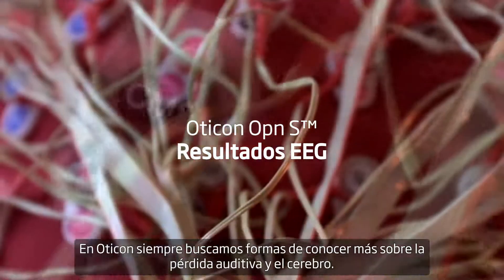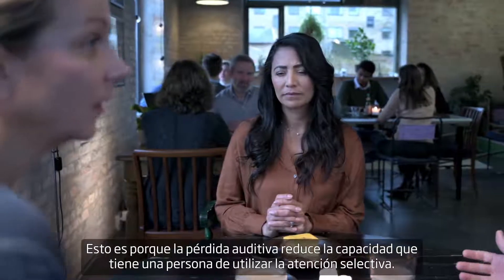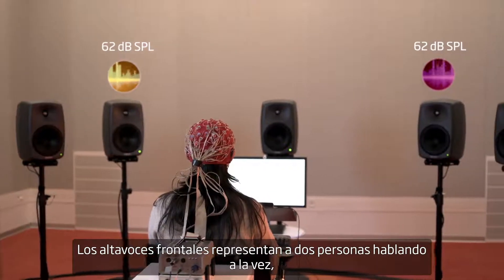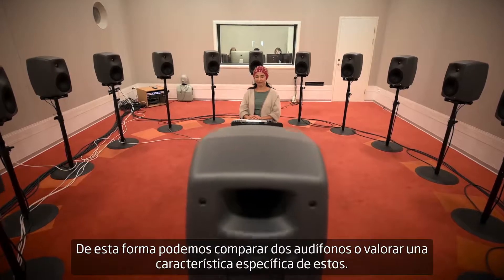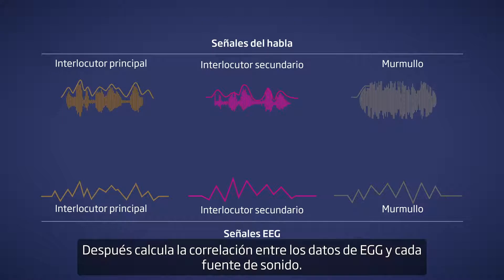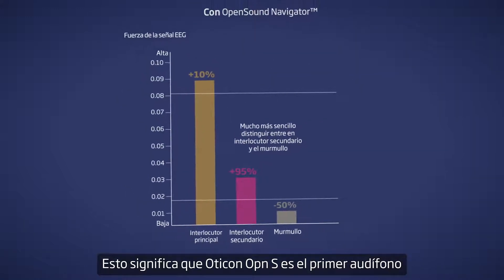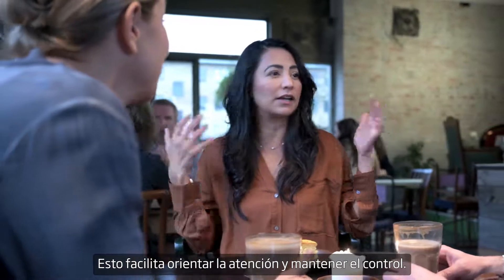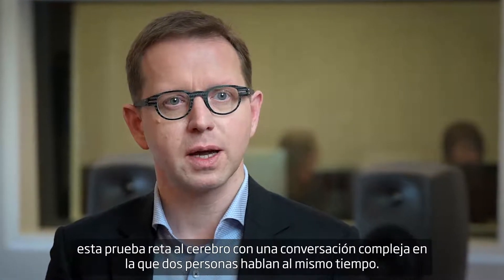Oticon Opn S™: resultados EEG - atención selectiva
Este video explica el método de test EEG y los resultados de un estudio donde medimos cómo se organizan los sonidos dentro del cerebro mientras se utiliza el audí fonos Oticon Opn S. Los resultados muestran que Oticon Opn S con OpenSound Navigator ™ ono elqueaud demostrado que mejora la atención selectiva. Descubre más sobre este innovador estudio de EEG: